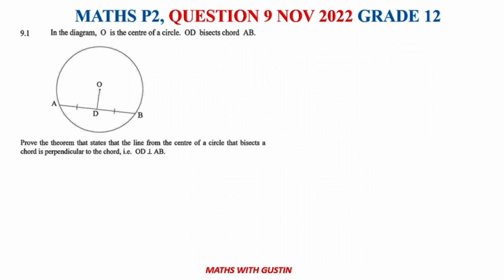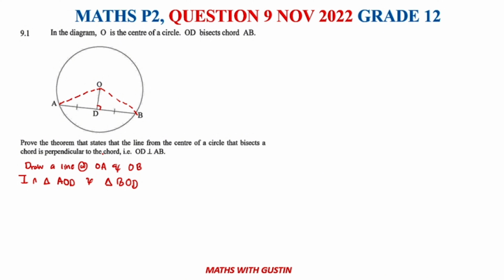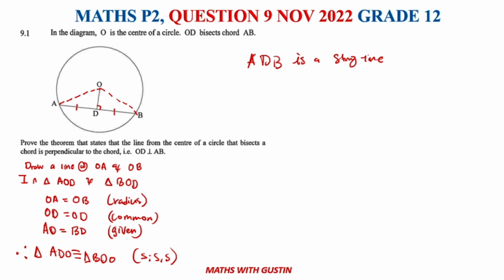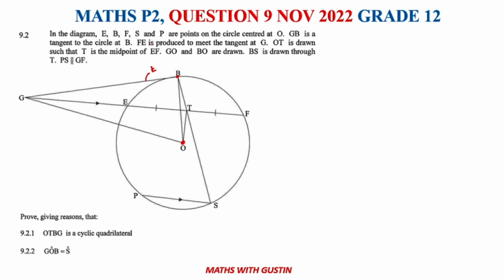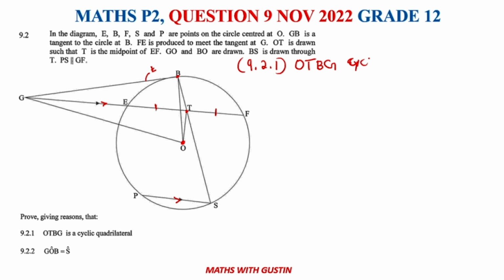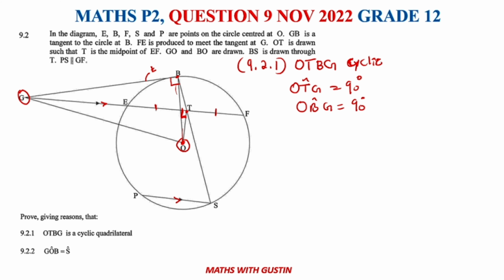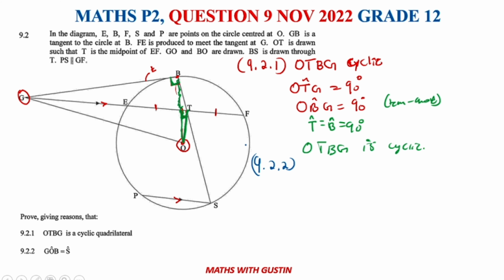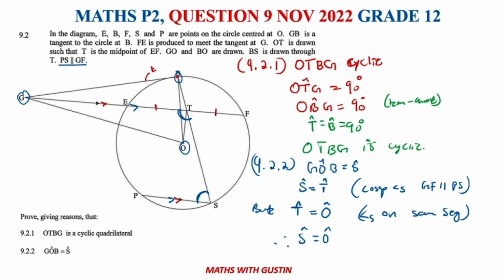GRADE 12 MATHEMATICS P2 Q9 NOVEMBER 2022